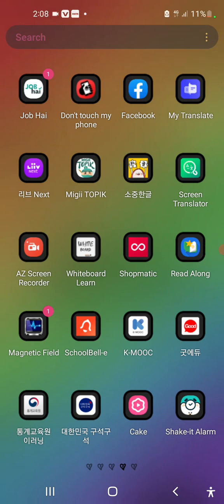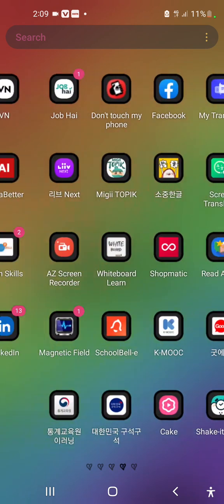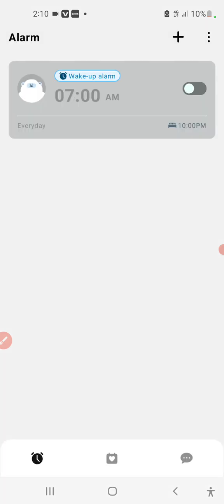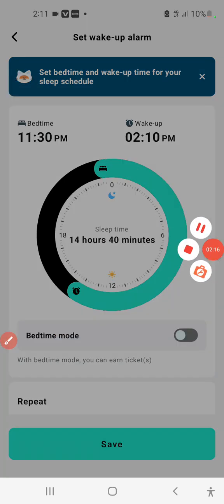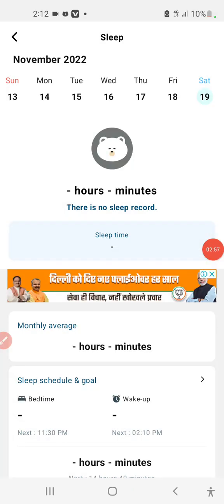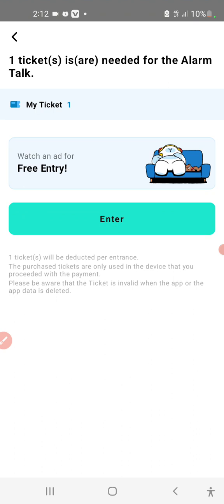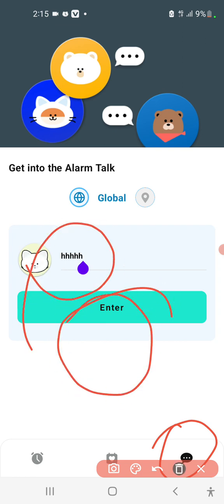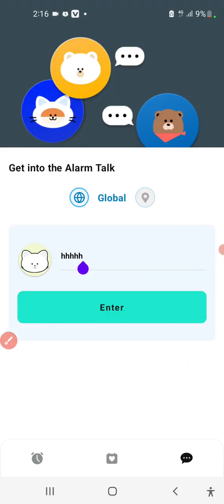how to use shake it alarm app|shake it alarm app review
how to use shake it alarm app